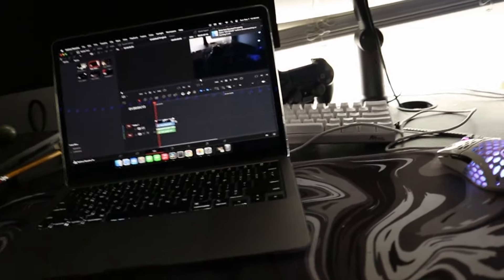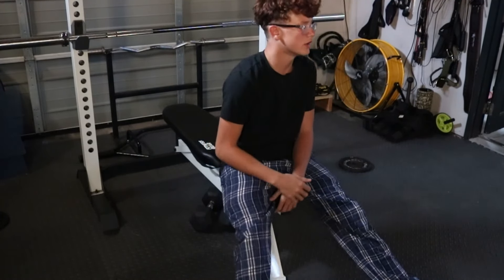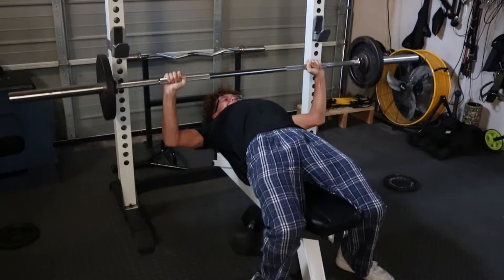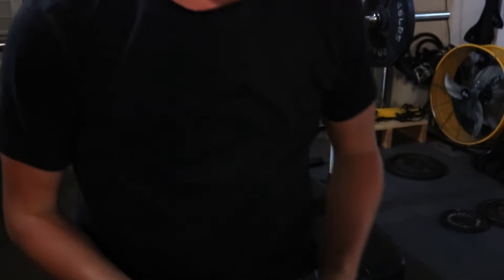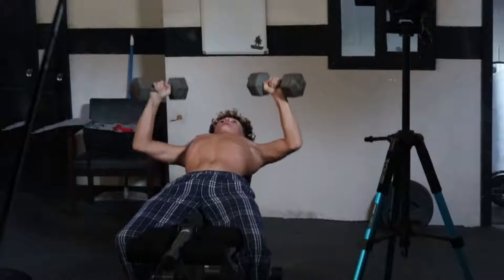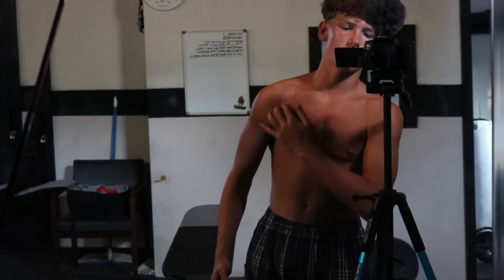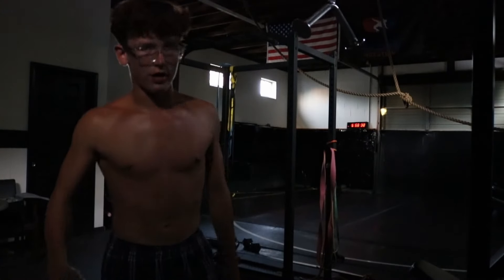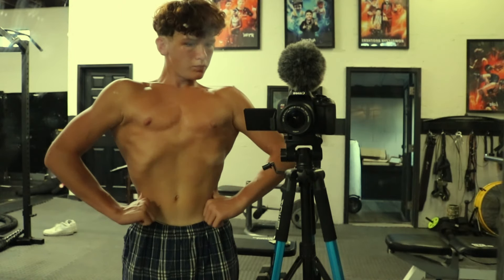CHEST & TRIS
no copyright was intended